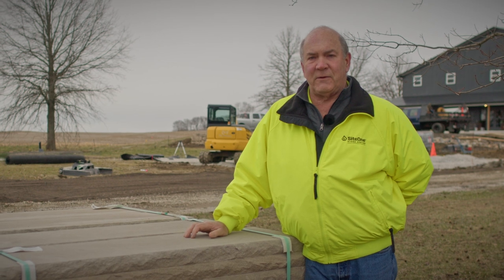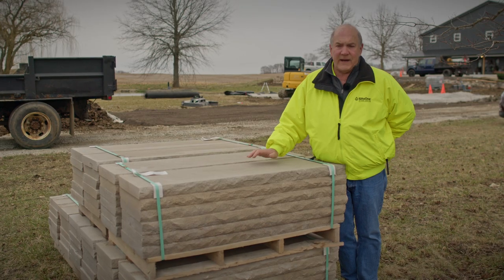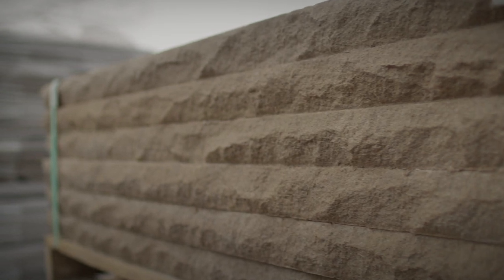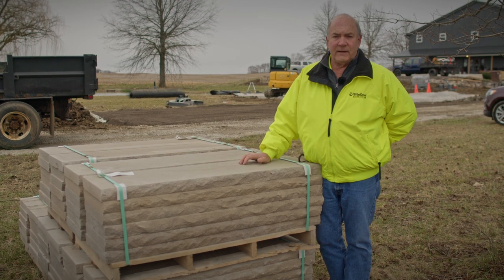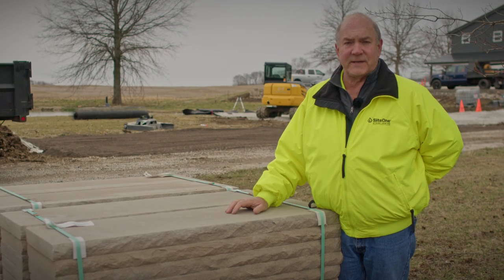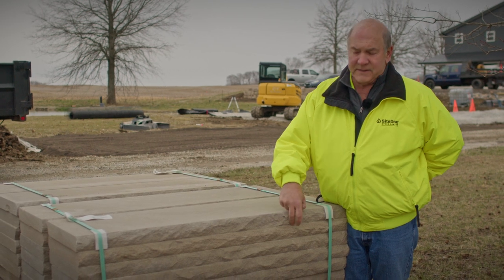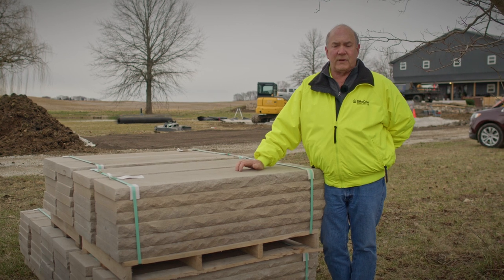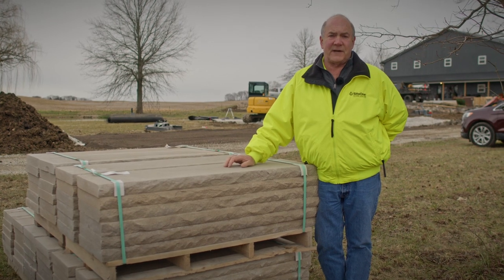Indiana Limestone Coping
Listen to Tom Coffman review Indiana Limestone Coping at a SiteOne Stone Center. With a rock face front and rock face back, these can be cut to length to fit any job. See product availability and personalized pricing on SiteOne.com and the SiteOne mobile app or stop by your local Stone Center today.

About SiteOne: SiteOne® Landscape Supply is the largest and only national wholesale distributor of landscaping wholesale goods for green industry professionals in the United States and Canada.